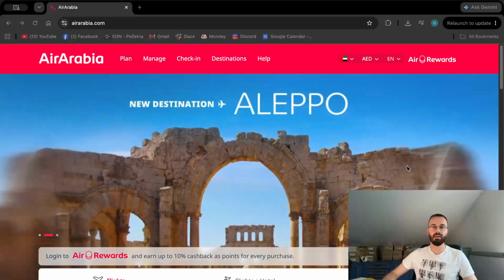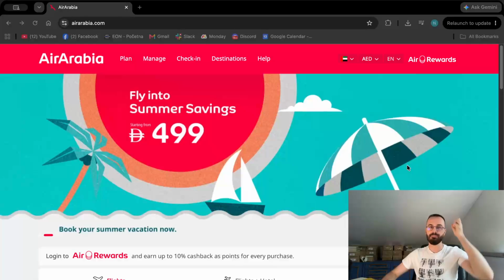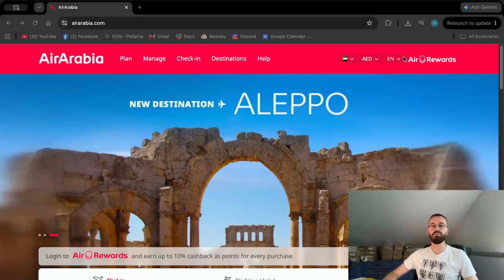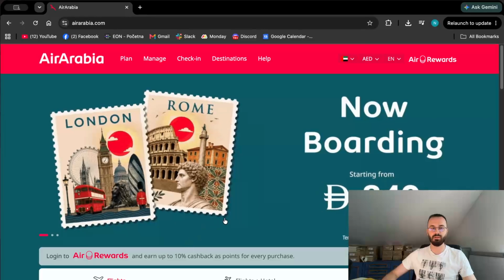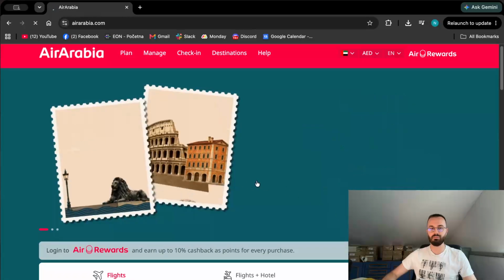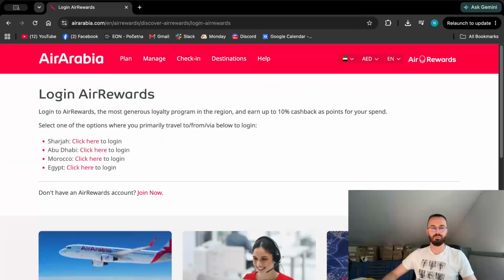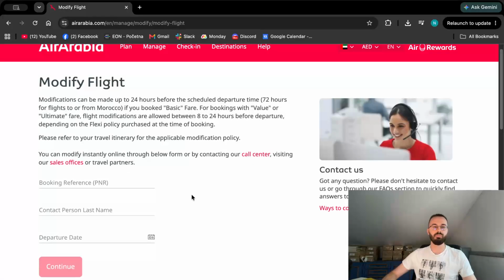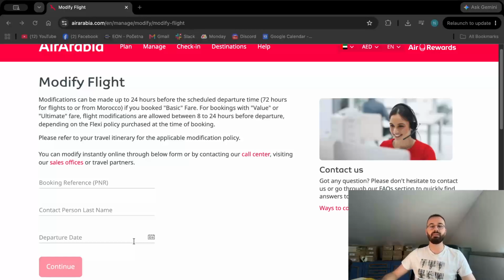How To Change Passenger Name on Air Arabia (Quick Tutorial)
In this video I will show you How To Change Passenger Name on Air Arabia. It would be good if you watch the video until the end so that you don't miss important steps.